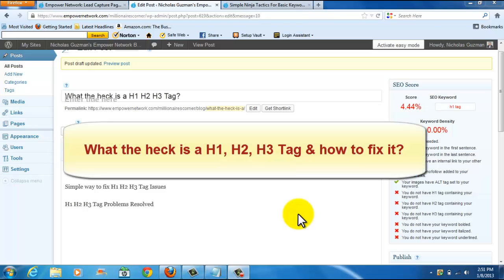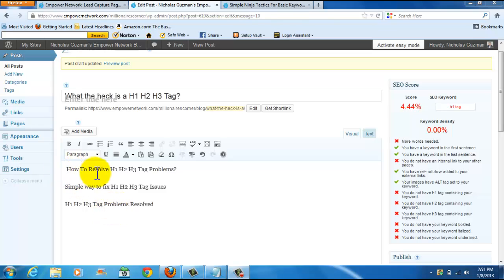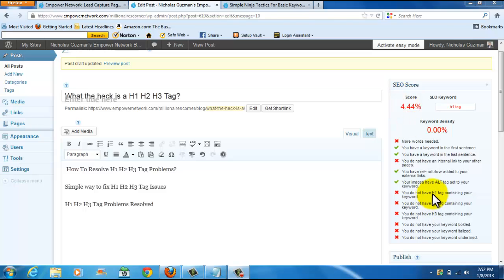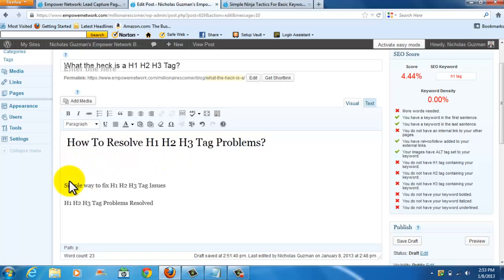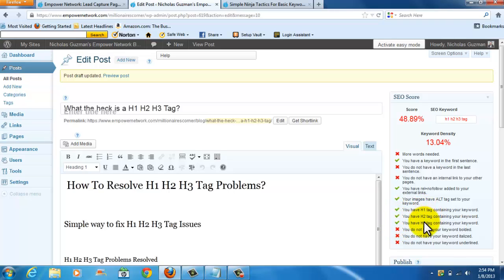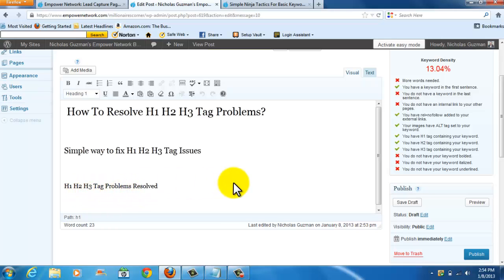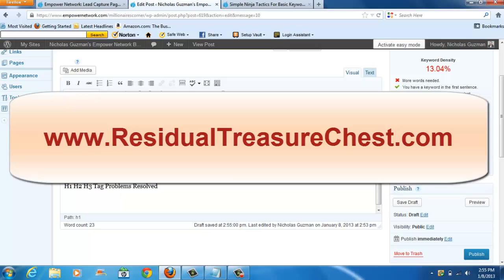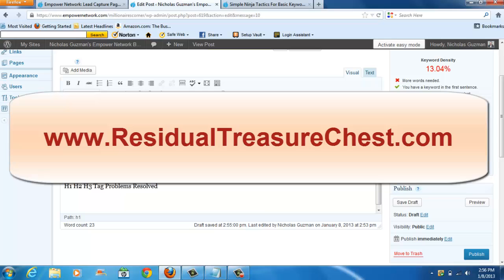What the Heck are H1 H2 H3 Tags for your SEO score on WordPress